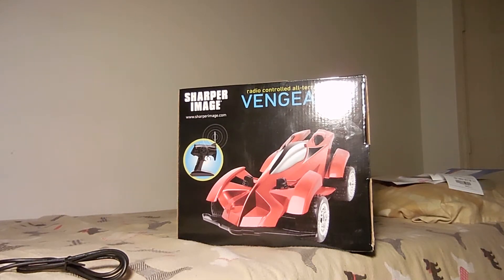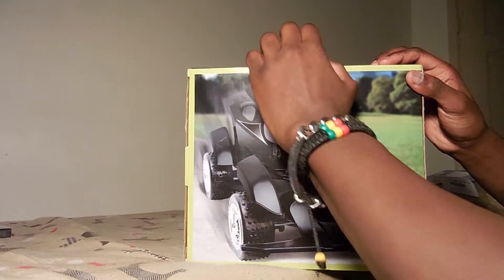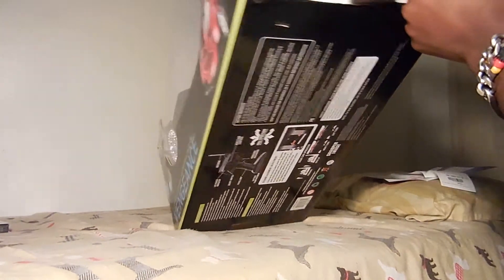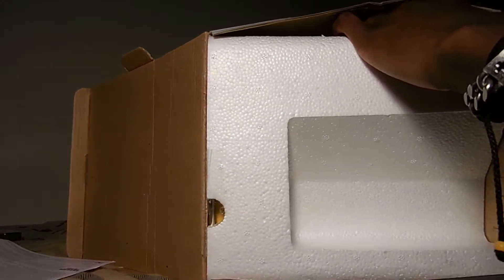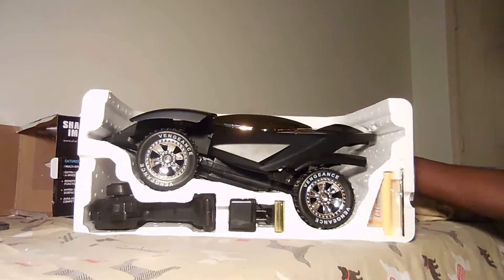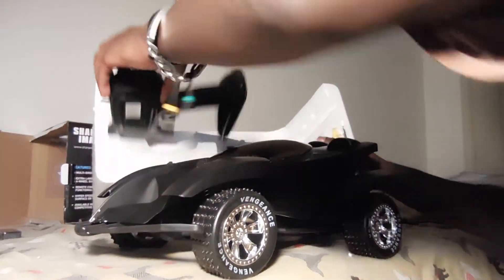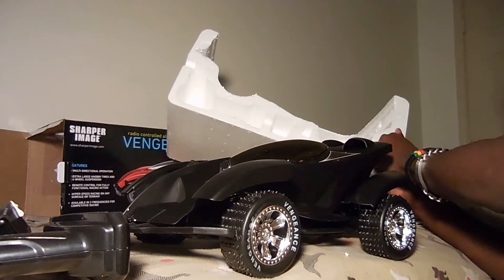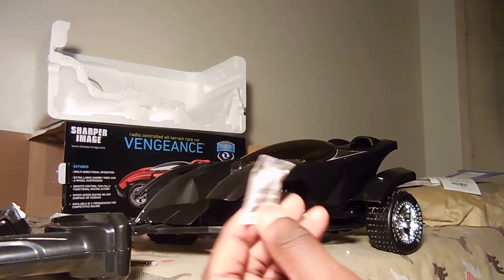Unboxing of Vengeance RC Car - RC Car "Hack"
In this video, I do an unboxing of the Vengeance RC car that I purchased from Toys R Us. I am going to try and "hack" this RC car by using the Raspberry Pi 2. The last two items in the video are the battery pack that powers the RC car and the antenna for the remote controller.